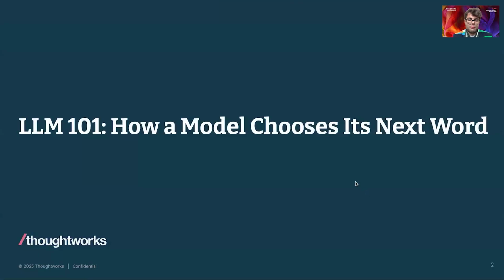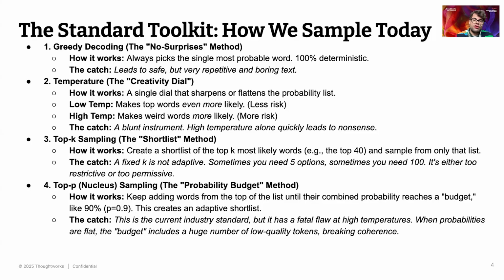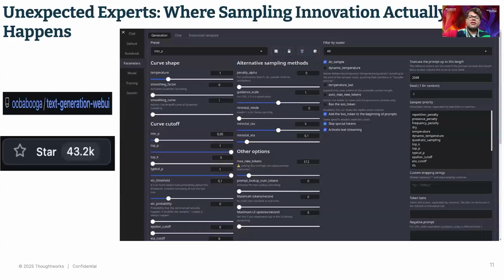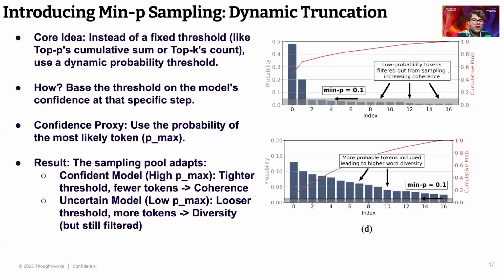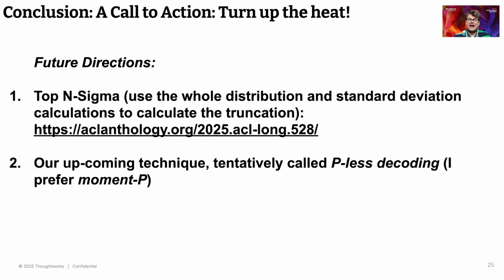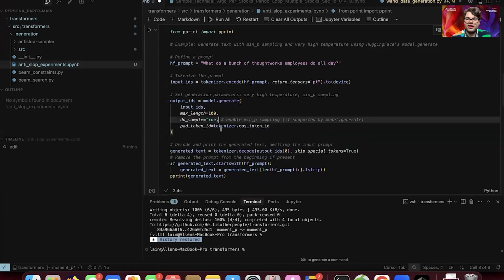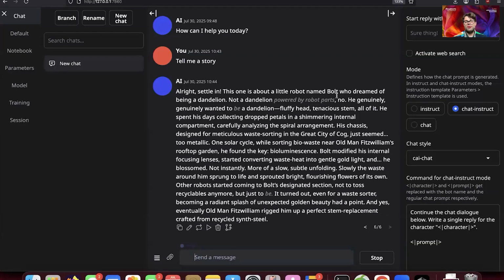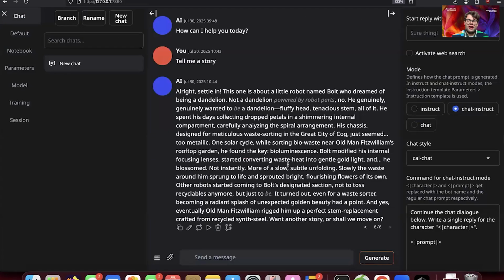Min-p sampling: A decoding method for creative and coherent AI text generation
Generative AI often forces a choice: creative outputs or coherent ones. Min-p sampling is a new approach that lets you have both.

Min-p sampling is a new technique that makes large language models more creative without sacrificing structure — and it’s already reshaping the open-source AI ecosystem.

Learn about Min-p sampling in this video as Allen Roush, Lead AI researcher, explains how it differs from top-k and top-p, and shows why it’s becoming the go-to approach for open-source developers.

You’ll see how Min-p empowers higher temperature sampling, enabling more diverse, less repetitive, and still coherent outputs.
Key takeaways:
- Why traditional sampling (greedy, top-k, top-p) falls short at high temperatures
- How Min-p dynamically balances creativity and reliability
- Adoption stories from Hugging Face, VLLM, and other open-source frameworks
- Practical demos running Min-p locally

Who should watch:
- AI researchers and engineers working with open-source LLMs
- Developers interested in improving generative AI creativity
- Teams building applications that need diverse but controlled AI outputs
Follow Thoughtworks on YouTube for more deep dives into AI research, engineering, and innovation.